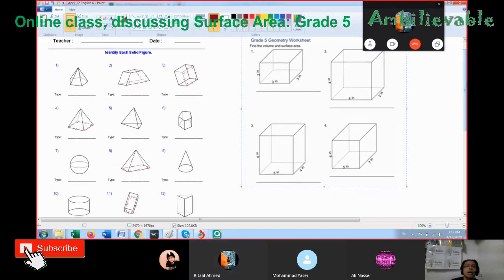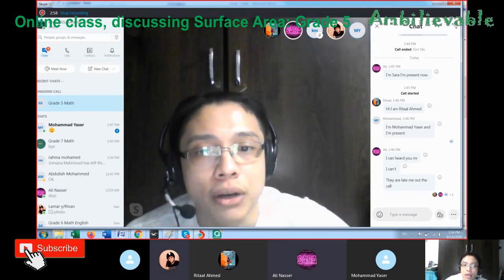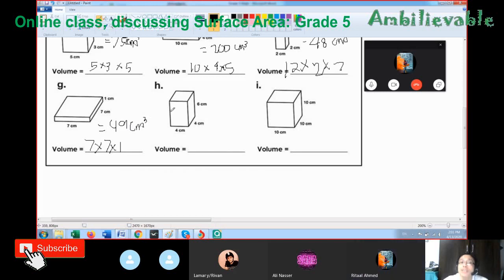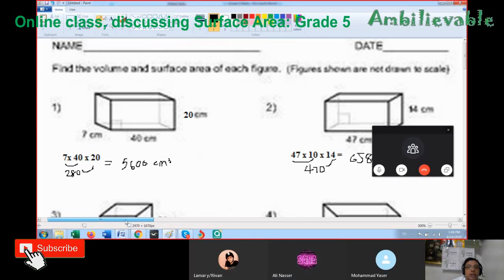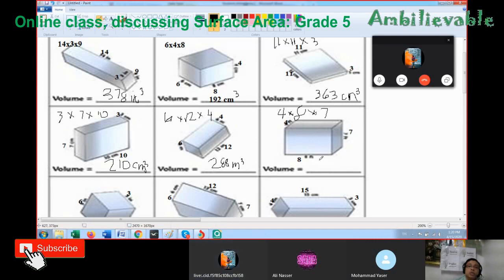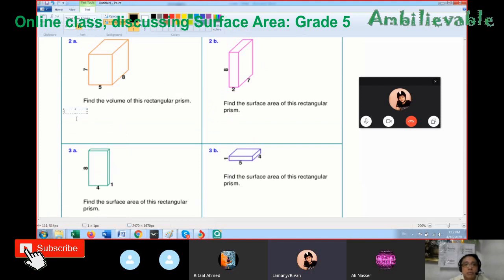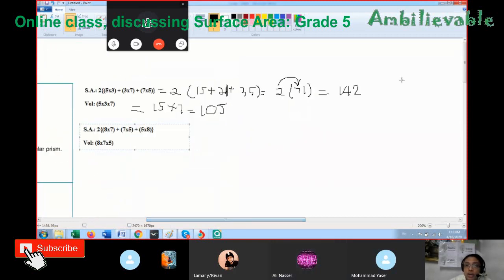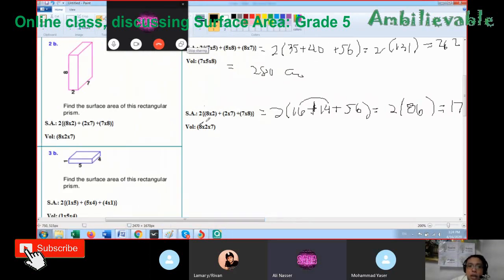Online class Grade 5 Surface Area (Funny Audio)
This video was taken during lock down period. The students have studied Surface Area of a Solid figure. The students have expressed themselves and have shown good interest in the class. During that time we were all struggling due to the situation, but that one did not hinder me to teach my students.